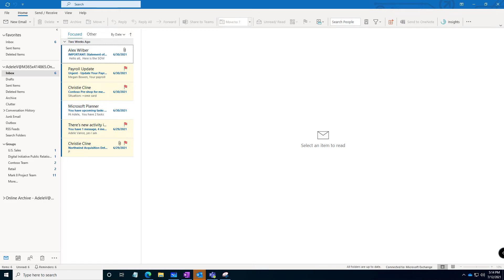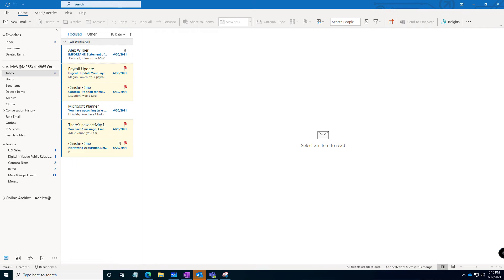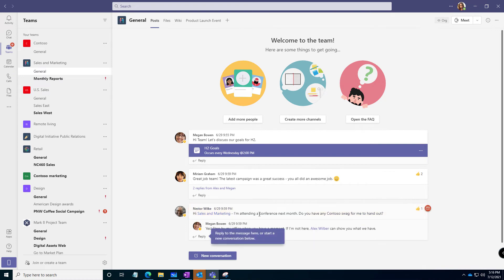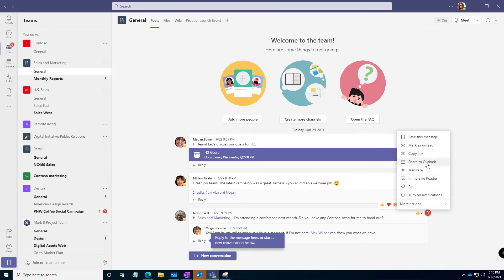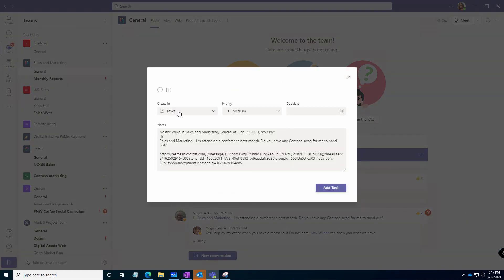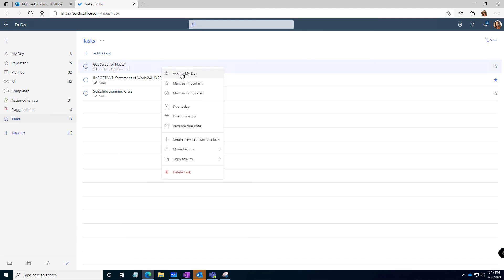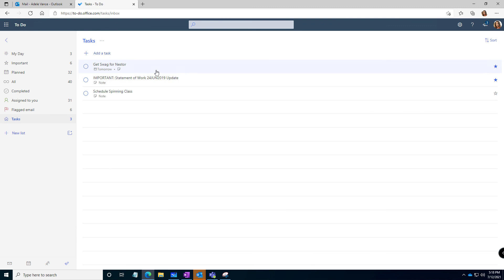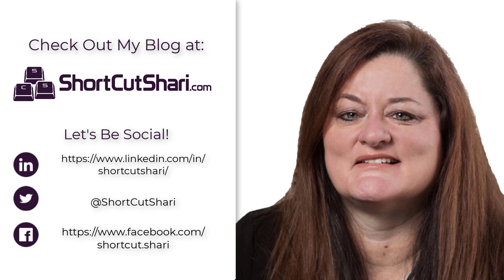TIP!Tuesday - Create Tasks from Microsoft Teams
TIP!Tuesday...and it's worth the wait! Building on last week's tip for Todo, this one is about how to create tasks from your MSTeams conversations. YEP! Happy Tuesday, and enjoy!